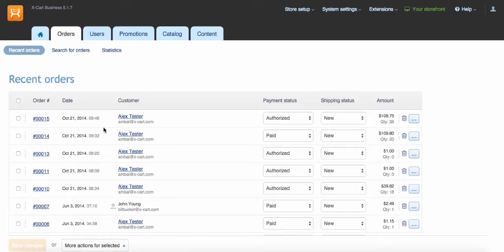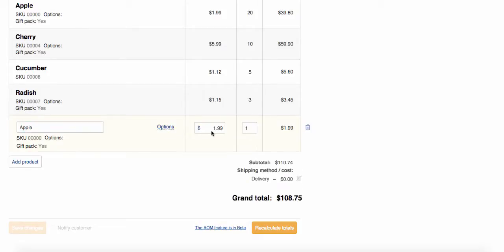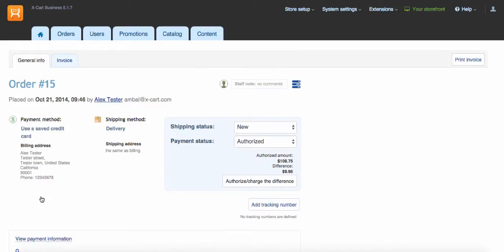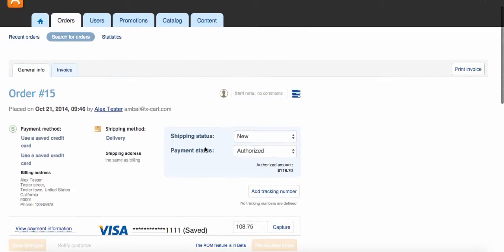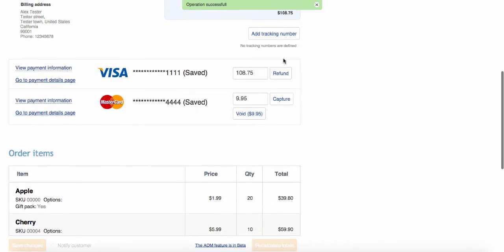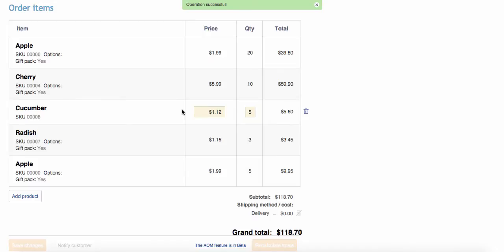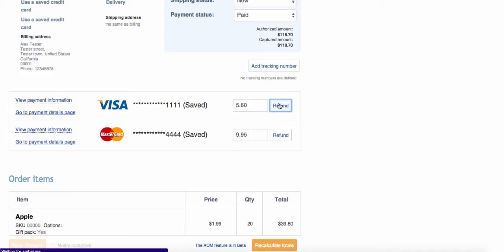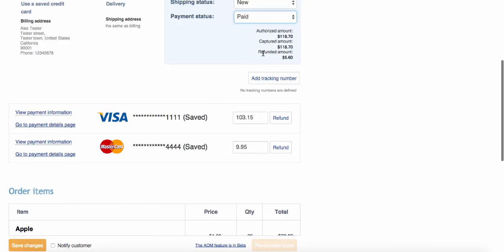X-Cart 5 AOM and X-Payments used together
Modify orders at any time, add products to paid orders and charge the difference, issue refunds in your X-Cart 5 store. All this is possible with X-Cart Advanced order management module in combination with X-Payments.